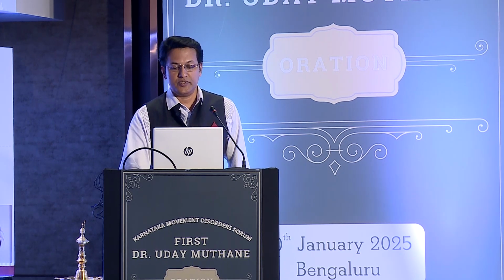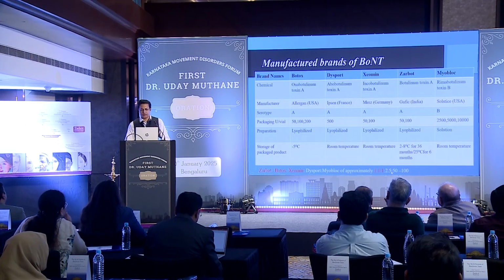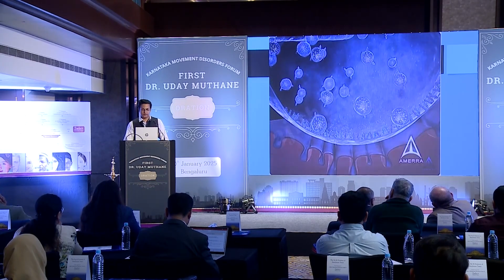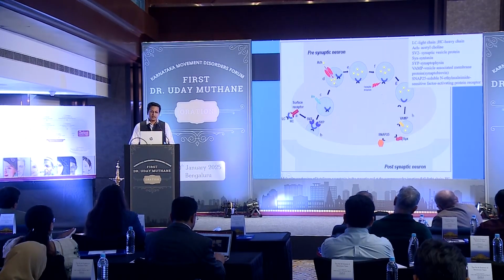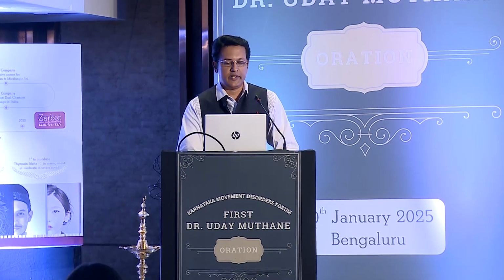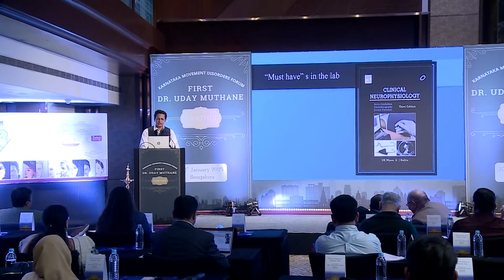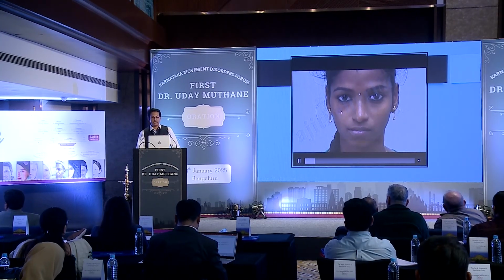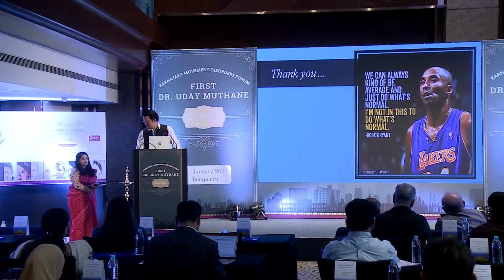Botulinum Toxin: The Chemistry Explained | Dr. Ajit Cherian | Movement Disorders Insights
Discover the fascinating chemistry behind Botulinum Toxin in this enlightening talk by Dr. Ajit Cherian from the Sree Chitra Tirunal Institute for Medical Sciences and Technology, Trivandrum.

In this session, Dr. Cherian dives into the molecular structure, mechanism of action, and therapeutic applications of Botulinum Toxin, providing a deeper understanding of its role in managing movement disorders.

📌 Key Highlights:

What is Botulinum Toxin?
Understanding its molecular structure and mechanism.
How it works in therapeutic and clinical settings.
Insights into its use in neurology and beyond.
This is a must-watch for neurology residents, movement disorder fellows, and anyone interested in the science behind this powerful therapeutic tool.